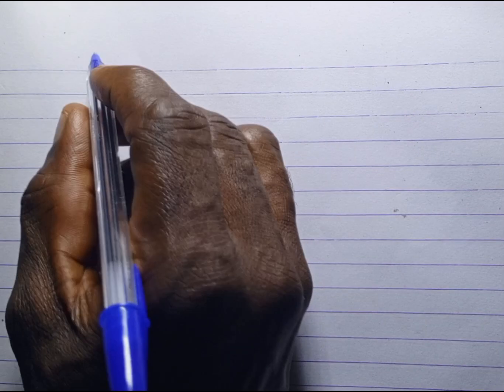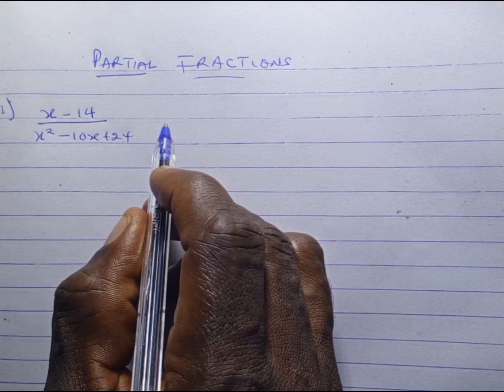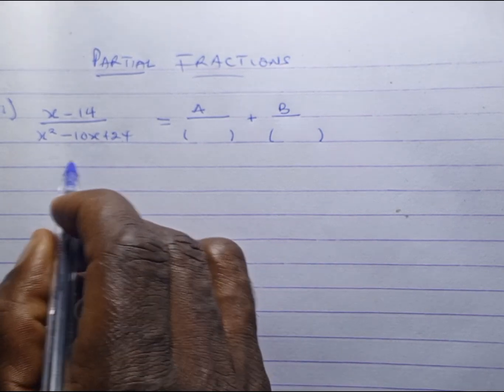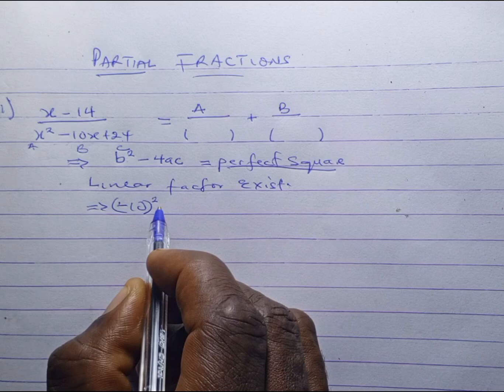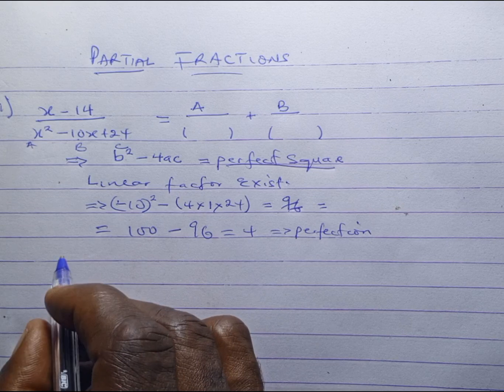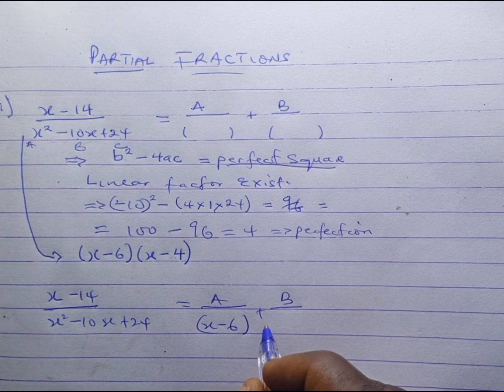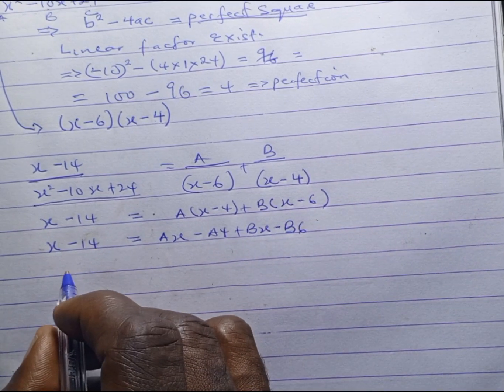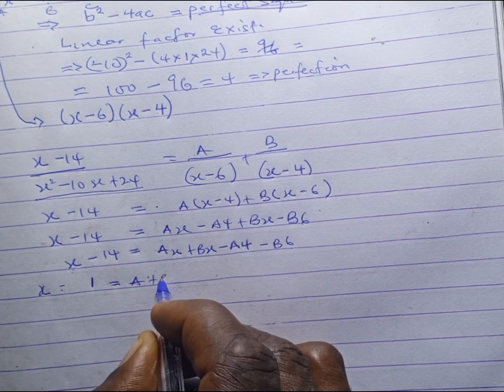Partial Fractions ( with findable linear factors) Ex1.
this is an example 1 of partial Fractions treated when the denominator is a quadratic expression that has easily findable linear factors. more to follow...